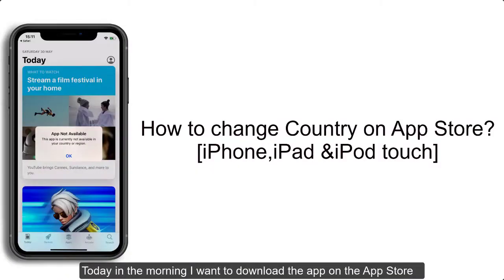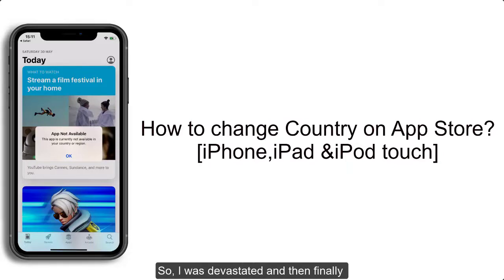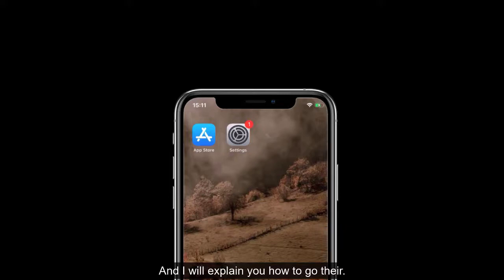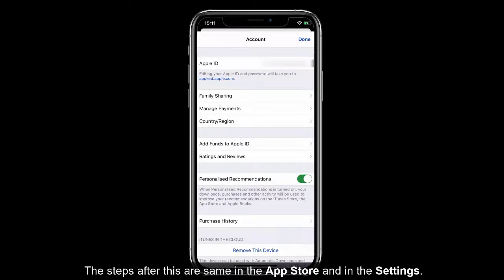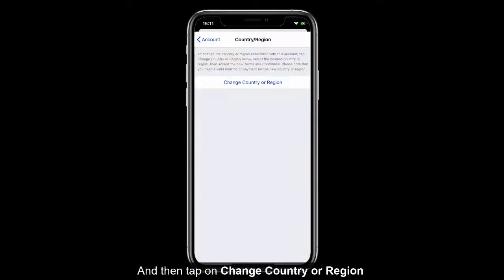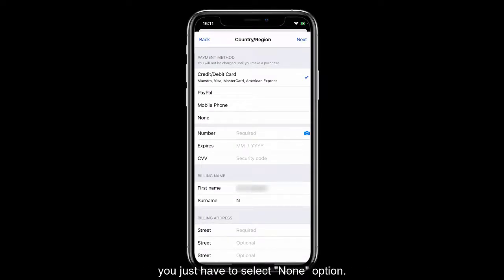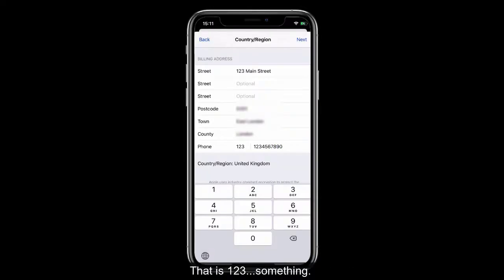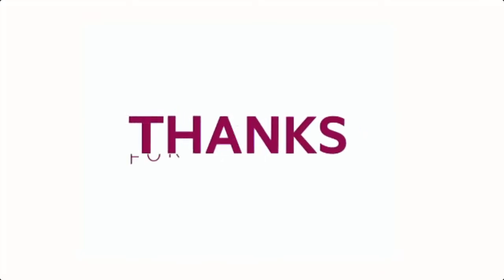How to Change Country on App Store? [iPhone, iPad and iPod Touch]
During a purchase of an app on the App Store, most of us would have got pop up saying "App not Available. This app is currently not available in your Country or Region". If you are searching for this solution then you are in the right place. This video tutorial will help you to change the country on the App Store without using any payment method.